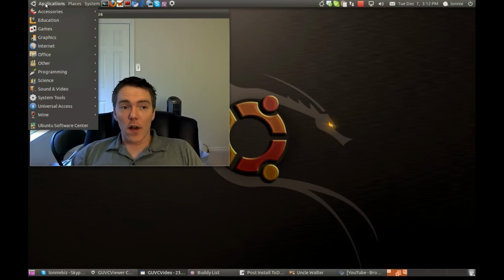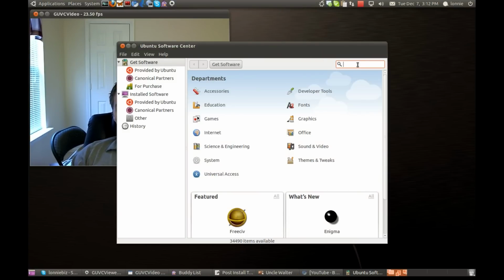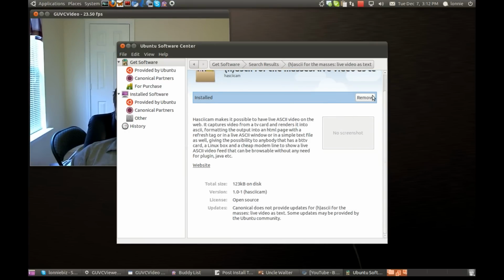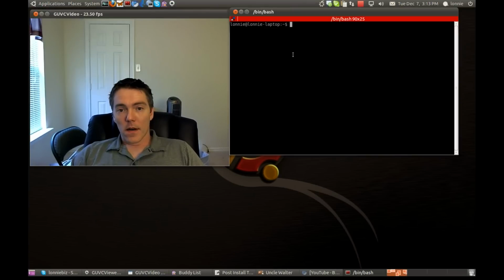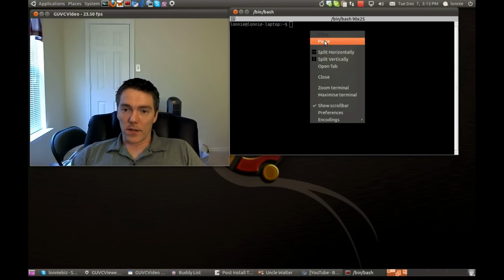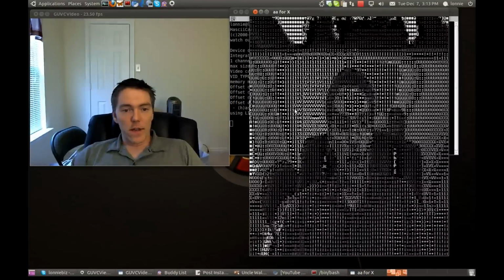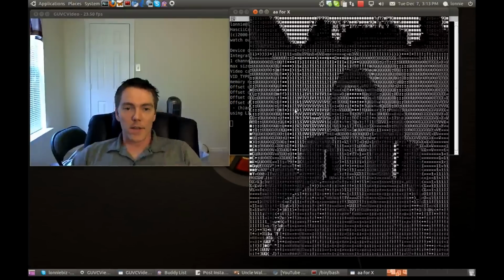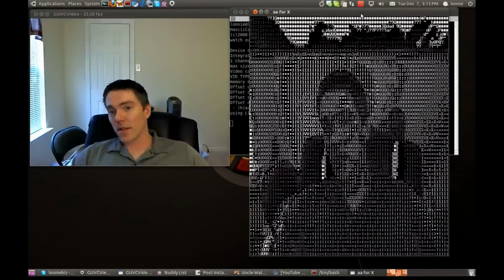Convert Video to ASCII Art (real time)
A short demonstration of a program called hasciicam that will convert video into ascii art (on the fly).